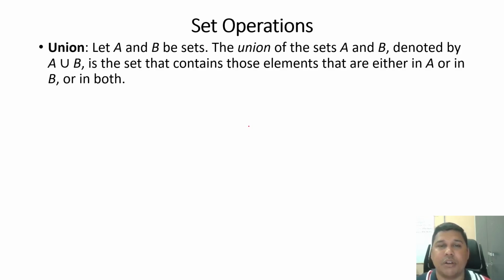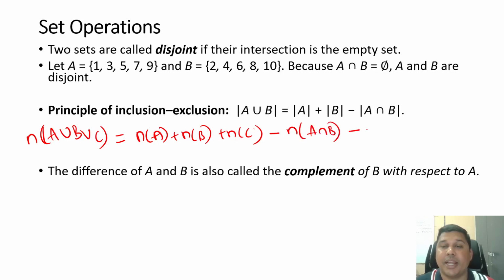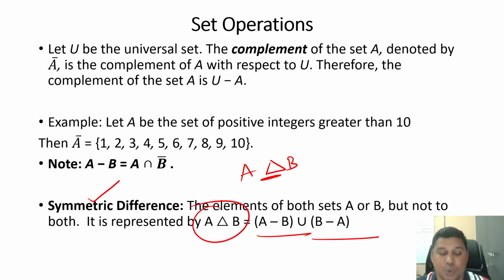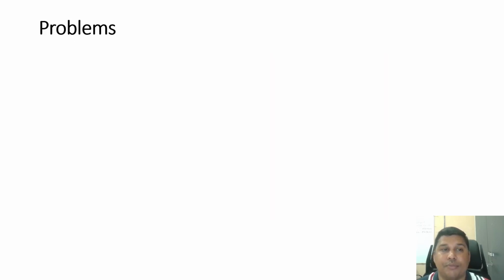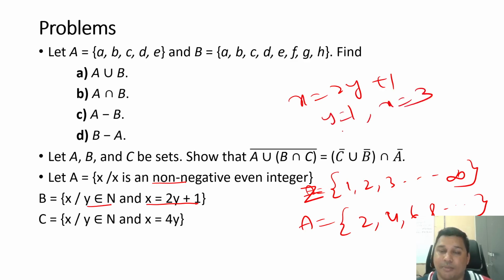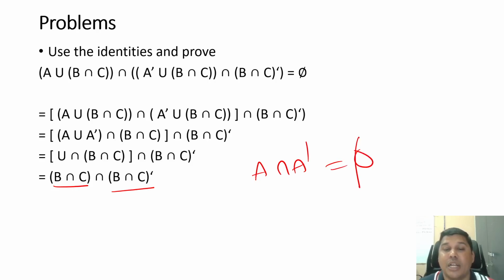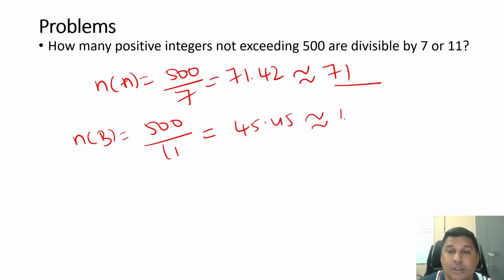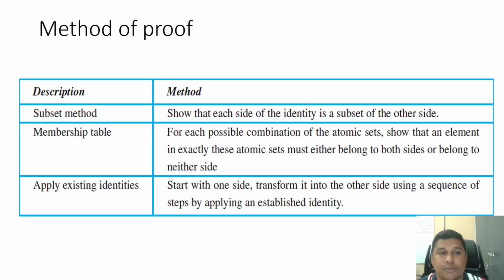Lec-3: Set Operations & Set Properties